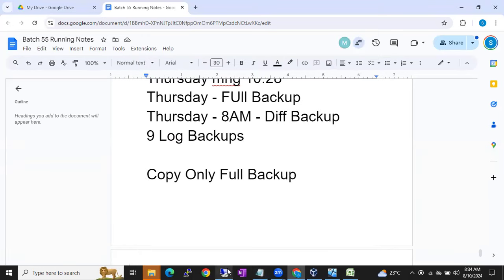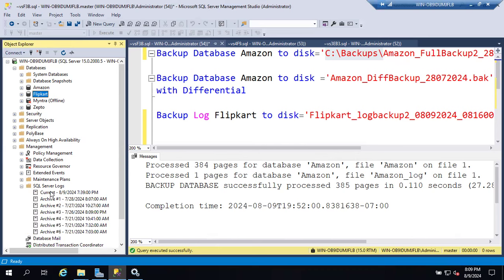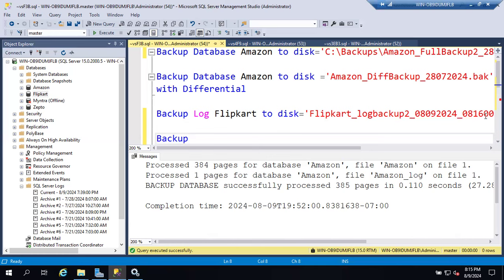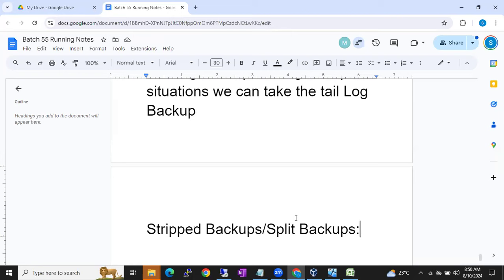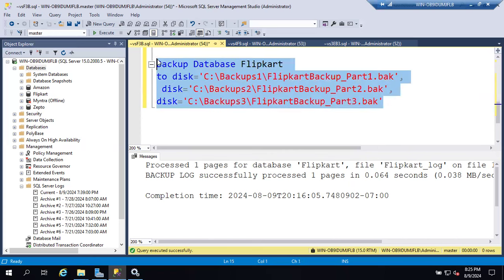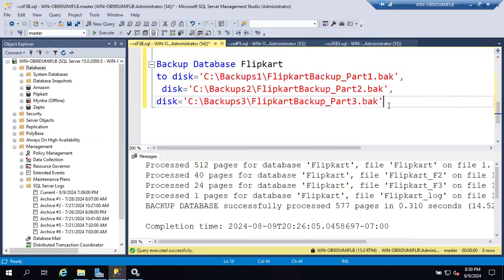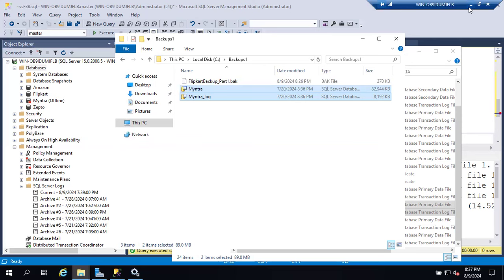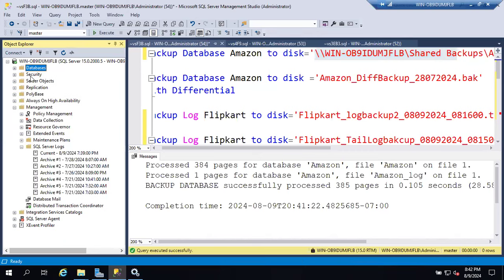Sql DBA Batch 55 Class 24 Discussion on Sql Backups Overview Part 3 || Contact +91 9902590140